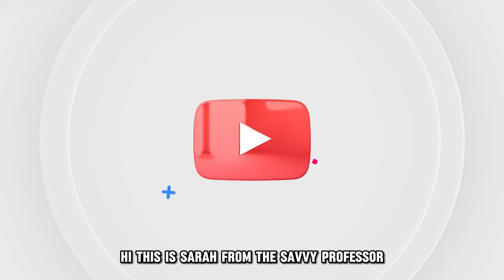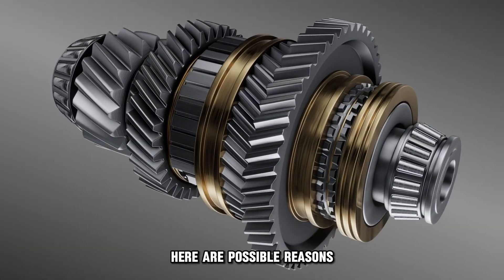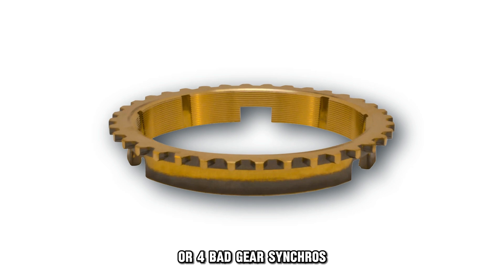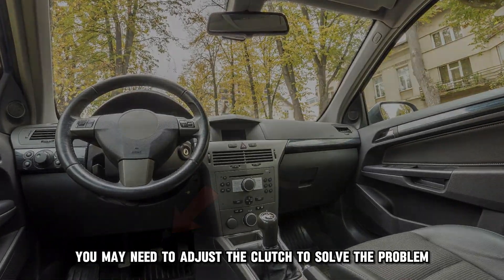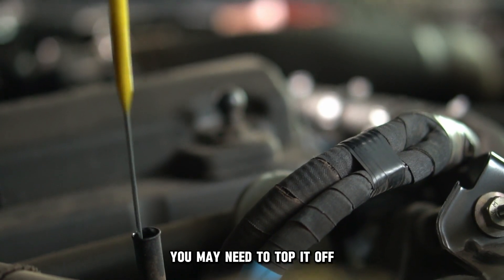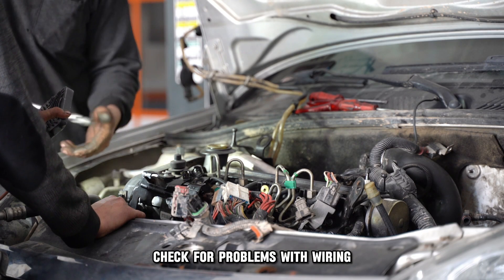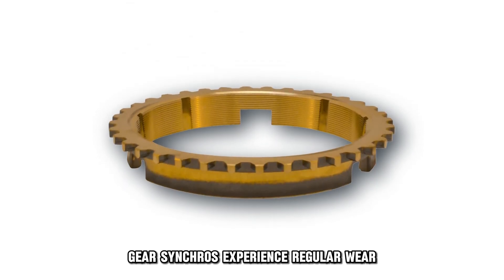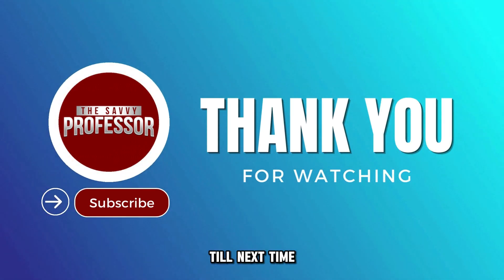How To Fix Transmission Not Shifting Properly (Causes Why Transmission Won't Shift On & Solutions!)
How To Fix Transmission Not Shifting Properly (Causes Why Transmission Won't Shift On & Solutions!). In this video tutorial I will show you how to fix transmission not shifting properly.

Here are possible reasons the transmission won't shift on your car:
1. Worn-out clutch.
2. Low transmission fluid.
3. Malfunctioning transmission solenoids.
4. Bad gear synchros.

Adjust the clutch
• First, confirm if the clutch has difficulty changing gears in a manual transmission.
• You may need to adjust the clutch to solve the problem.
• If the problem persists, replace the clutch disc.

Top the transmission fluid
• Check the level of transmission fluid.
• If the fluid is low, often due to leaks or prolonged usage, you may need to top it off.
• However, if you notice the fluid is dark or smells burnt, replace the entire transmission fluid.

Repair electrical component issues
• Check for problems with wiring or connectors that affect solenoid operations.
• Re-wire to ensure a steady connection.
• You will need to replace the solenoids if the issue persists.

Replace the synchros
• Gear synchros experience regular wear; check for wear out.
• A quick replacement is needed if that’s the case.